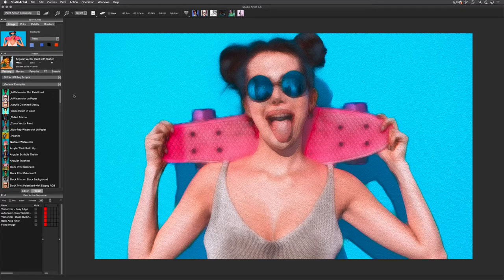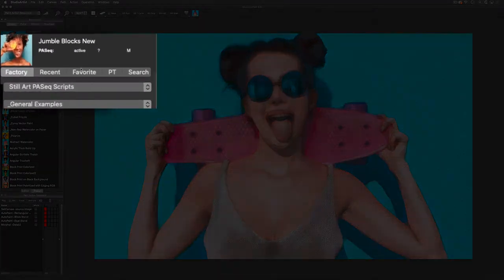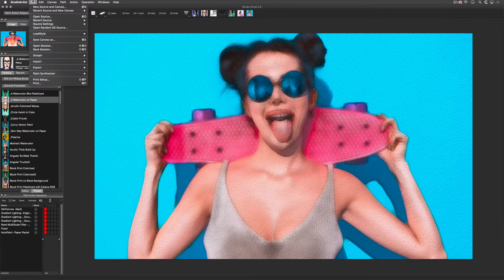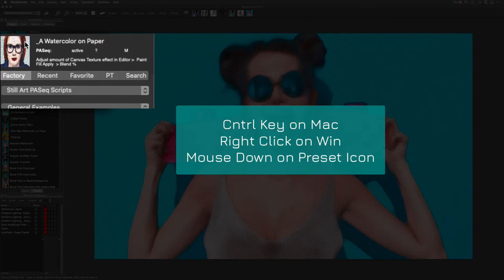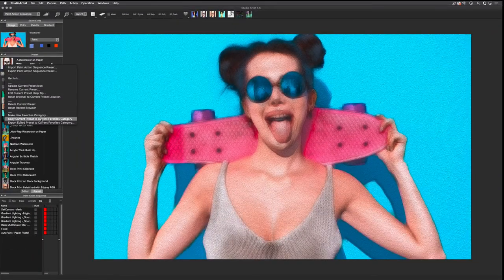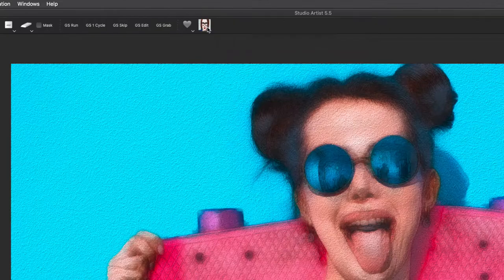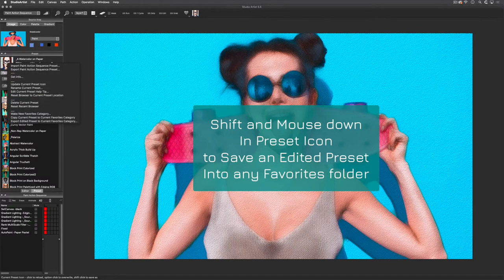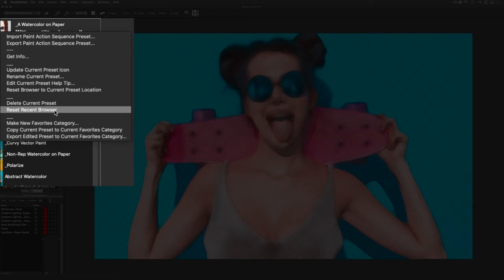Studio Artist AI Art and Animation - Getting Started - Preset Management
How to update and save presets to your Studio Artist favorites folder.  Also how to search for presets.